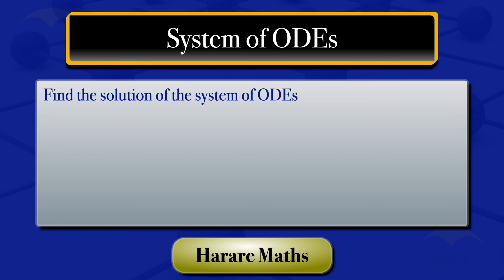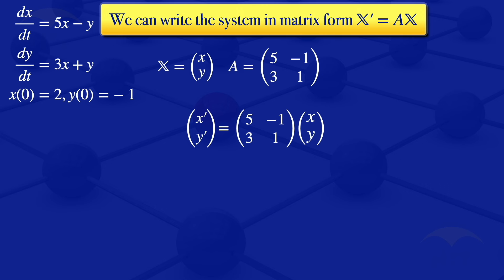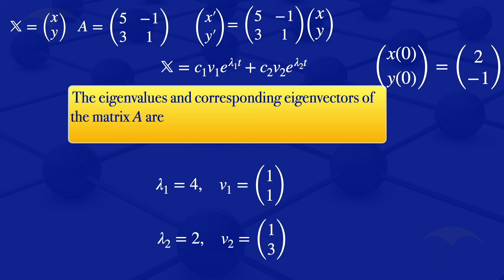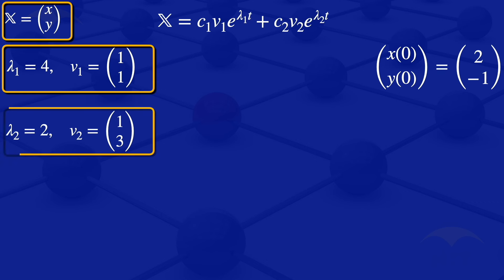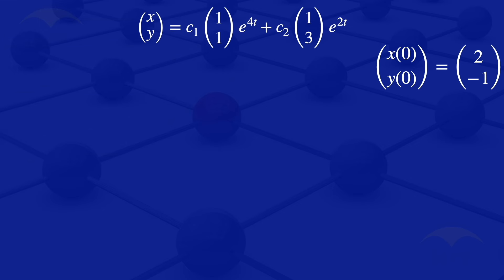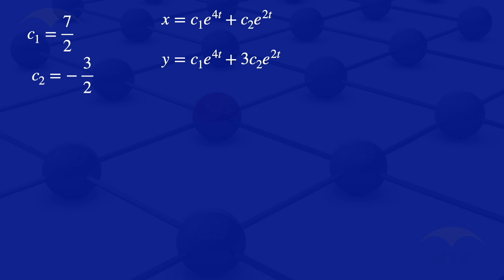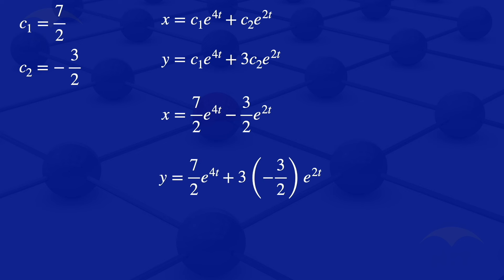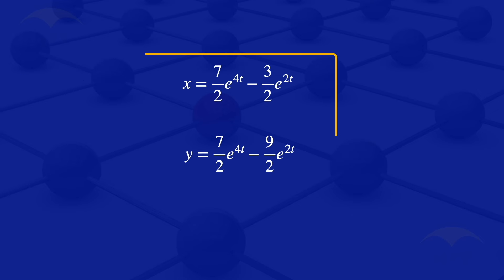System of Ordinary differential Equations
Finding the solution of a system of ordinary differential equations.